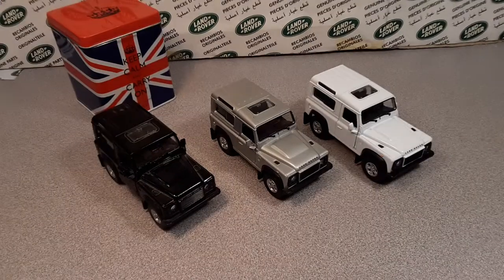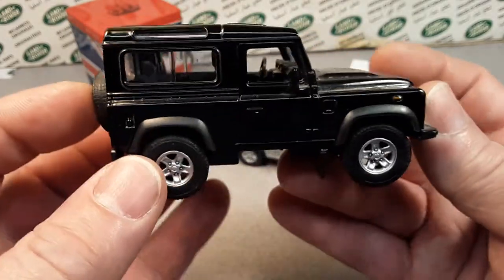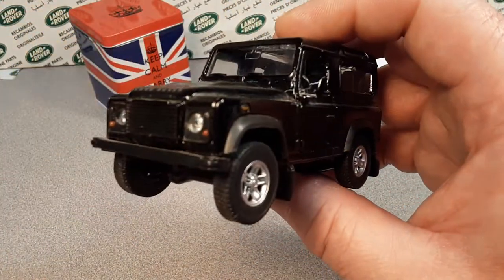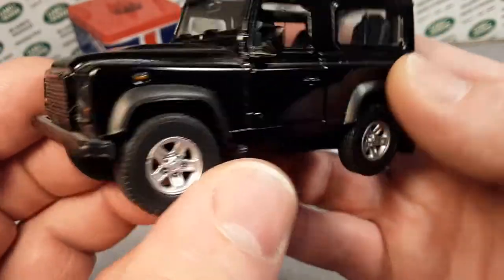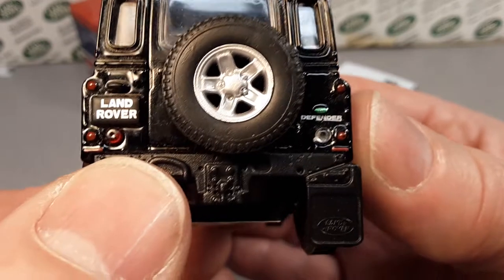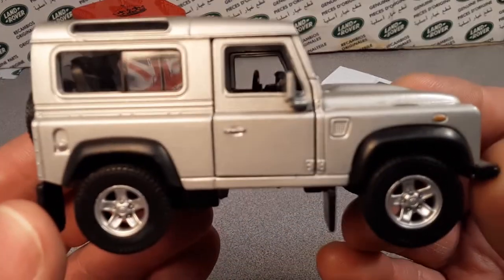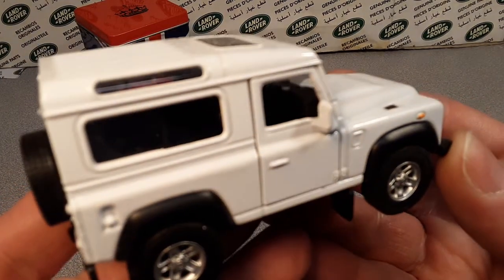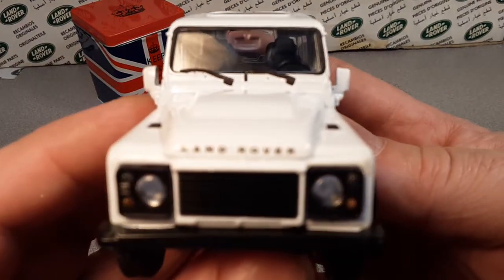Rover Land WELLY Defender 90 model review!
Rover Land  Welly Defender 90
Check theses buggers out!!
Just love these models!!
Do you have any?

My Address:
Dan Winchell